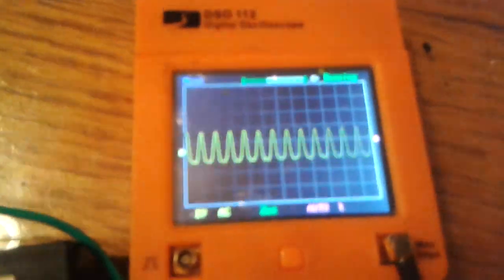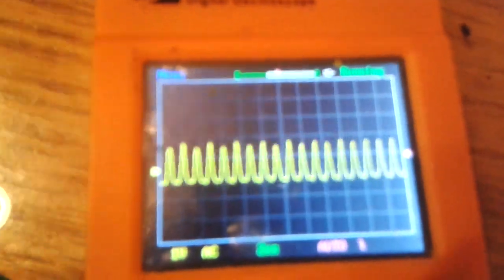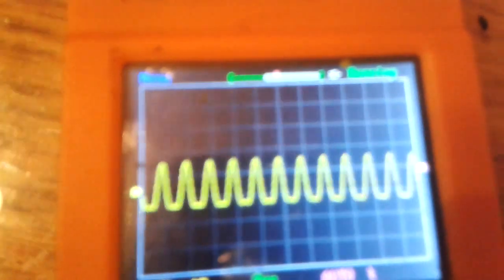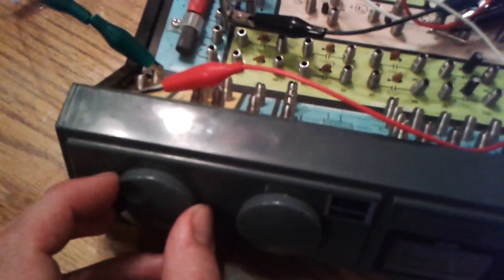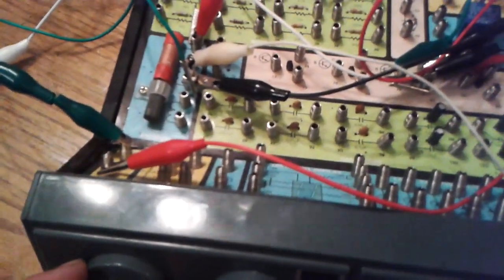Water Powered AM Shortwave Transmitter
I was exploring different avenues regarding Copper Oxide and attempted to try different things with water for hot and cold kind of voltage responses and saw that running these as water batteries in individual cups had enough voltage to run little circuits, for example, oscillators and LED flashers. Indeed, even this great AM  transmitter that has a solid in the room signal without a wire antenna.